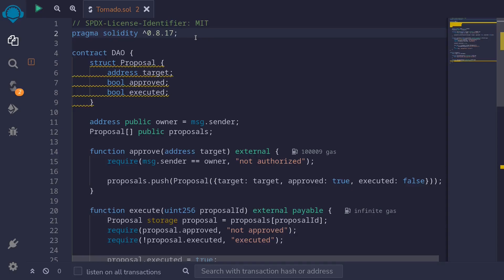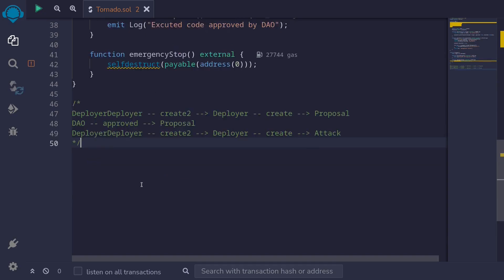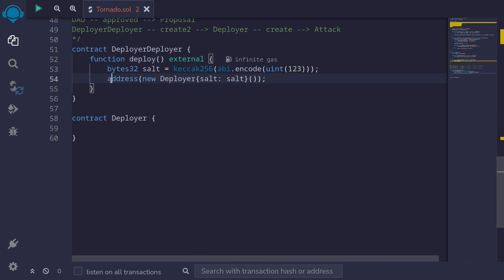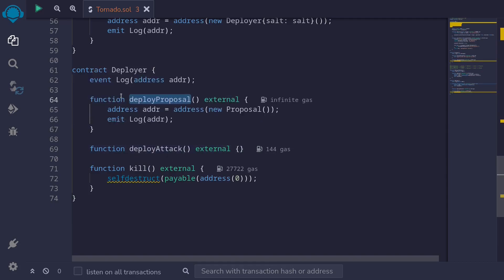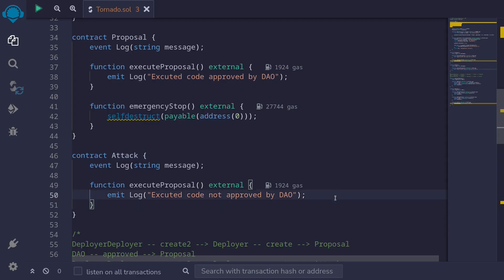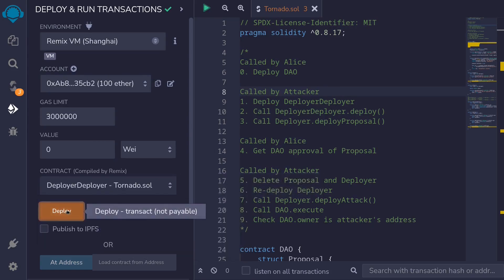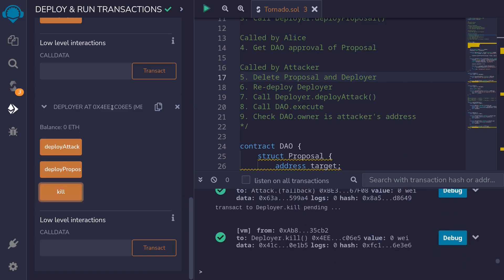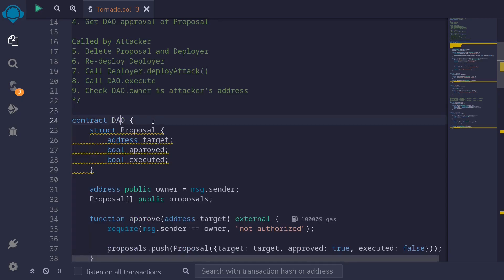Deploy Different Contracts at Same Address | Hack Solidity 0.8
Solidity code and Remix example of how to deploy different contracts at the same address.

0:00 - Intro
2:05 - Code overview
2:49 - DeployerDeployer contract
5:00 - Deployer contract
6:51 - Attack contract
8:52 - Remix demo overview
10:21 - Remix demo